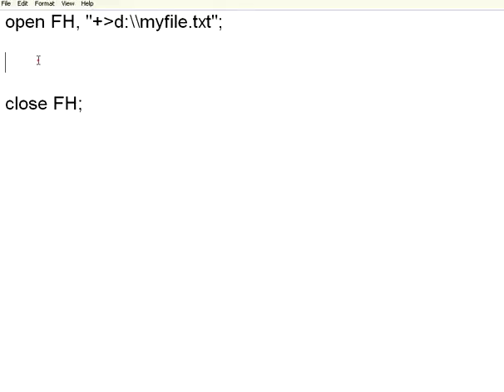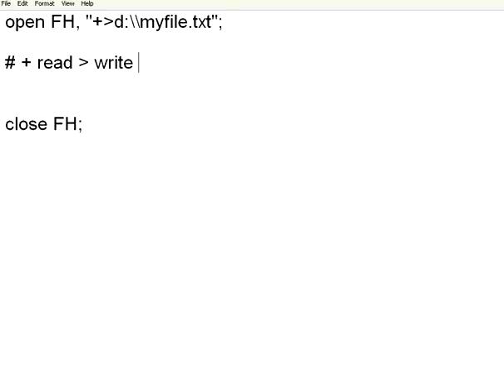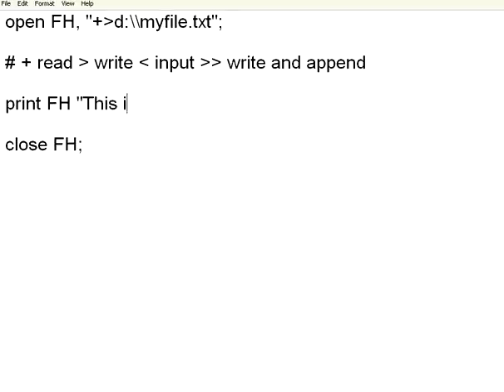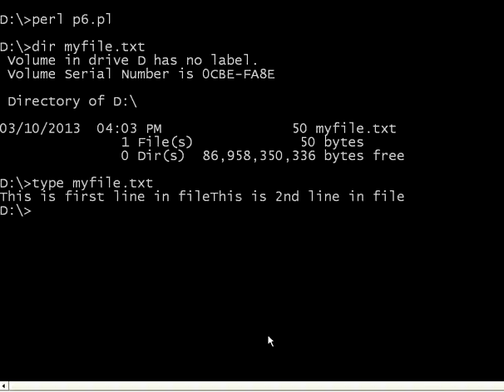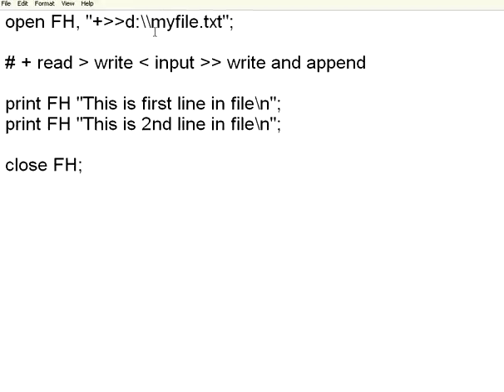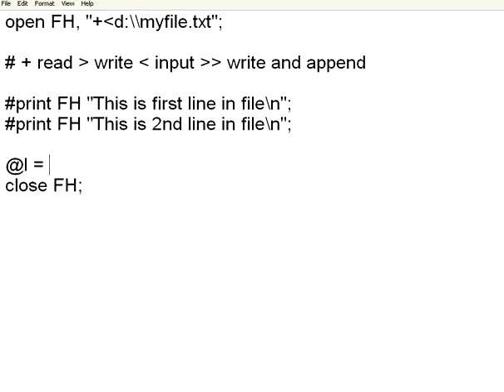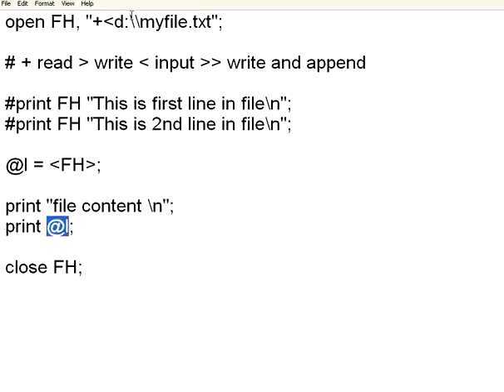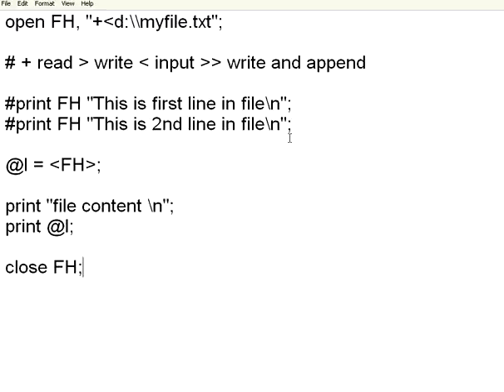Perl 8 File Handling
Open, read, write, append, close files.